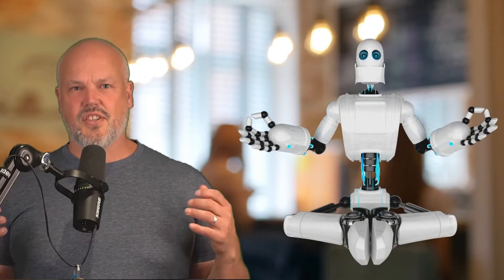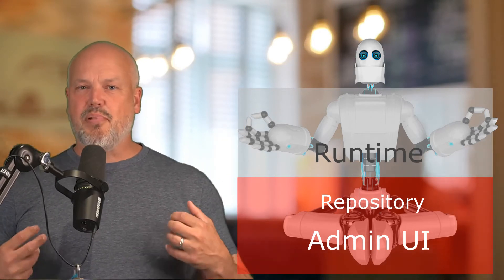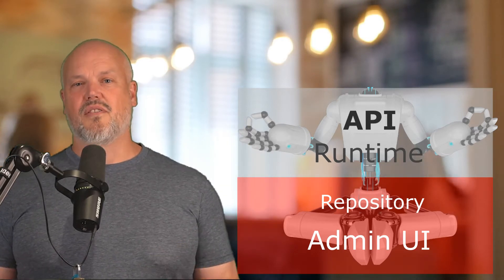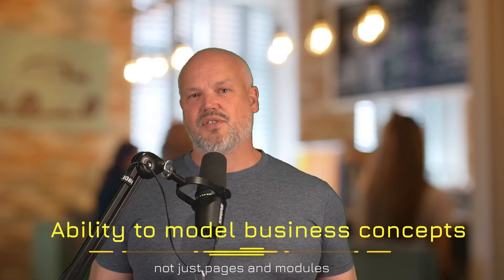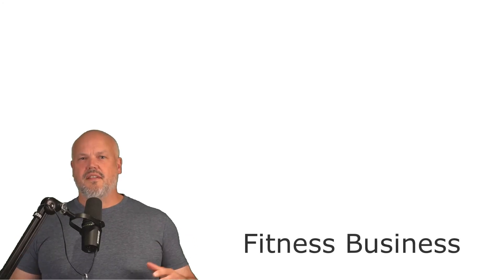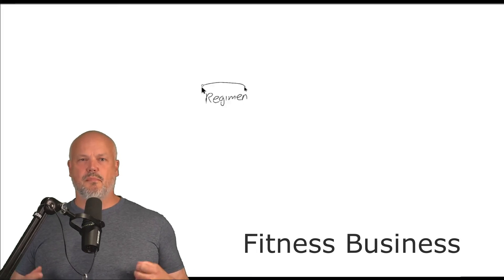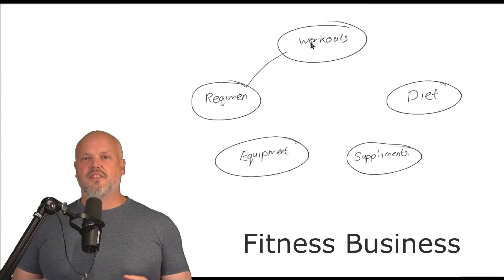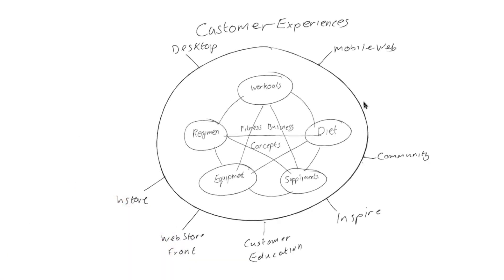What is the headless CMS secret super power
Discover what makes headlessCMS so powerful. Go beyond the generic descriptions of headless CMS and find out its hidden superpower that will transform how you build customer experiences of the future

Let me know what you think, after watching the video, are you any more further forward in understanding the concepts?  Should I go into more detail in some areas?